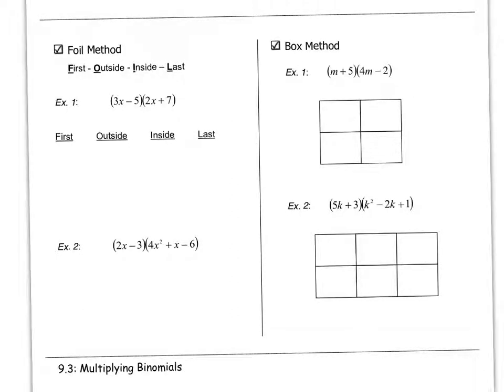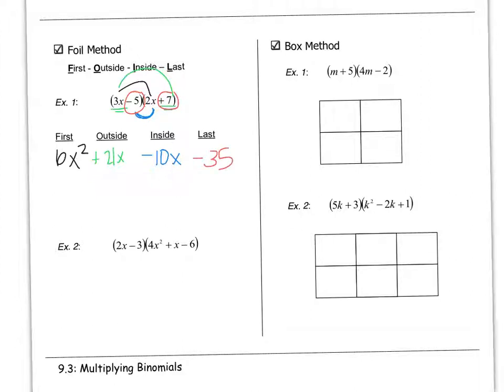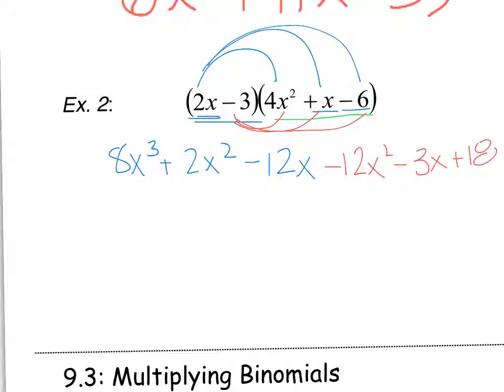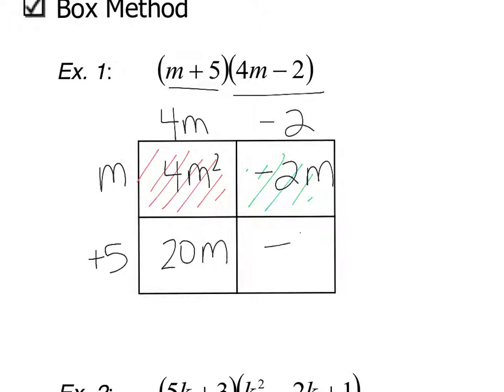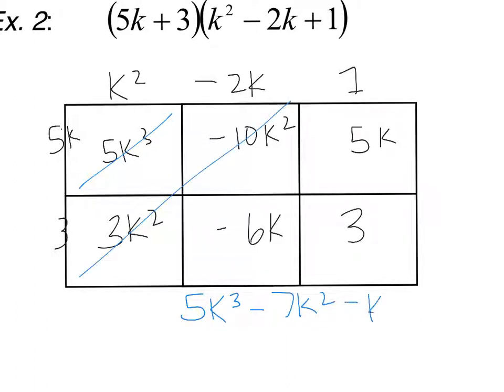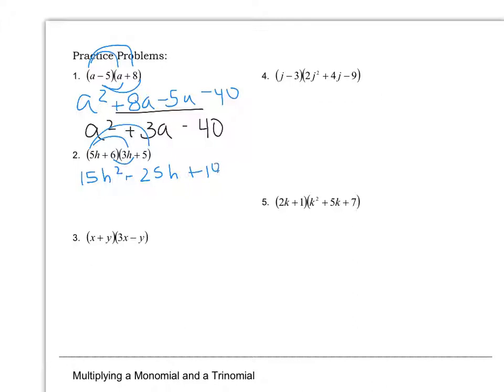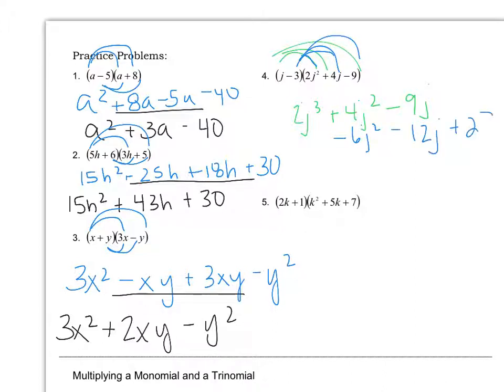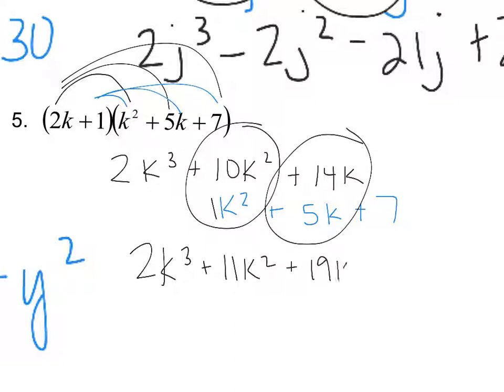Alg1 9.3 Multiply Binomials